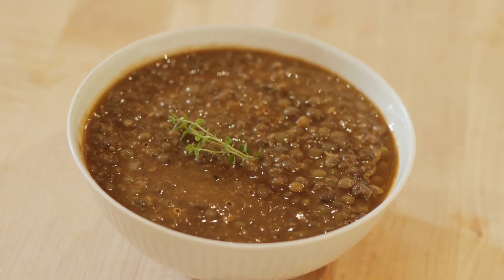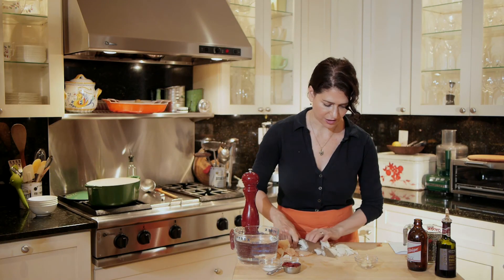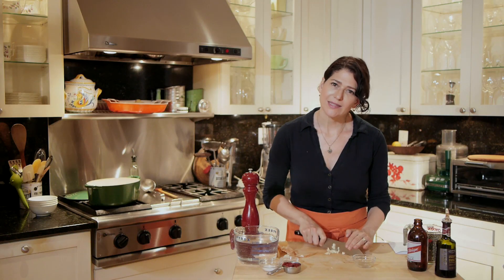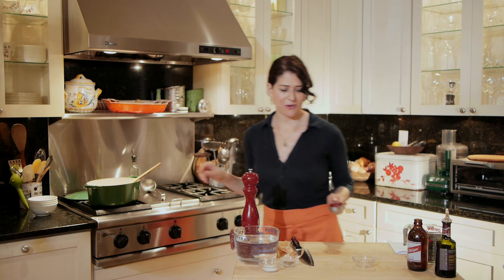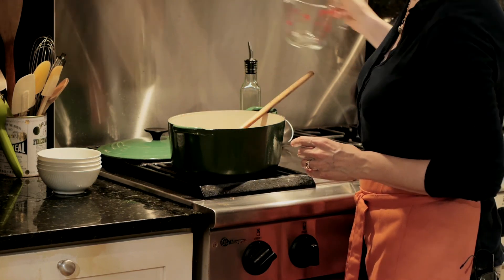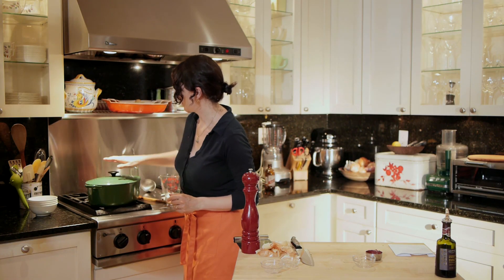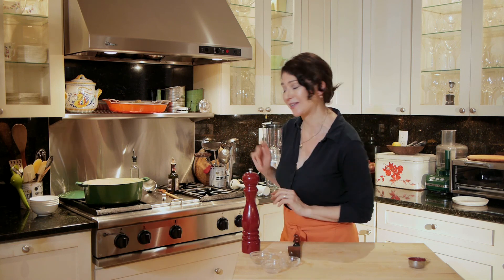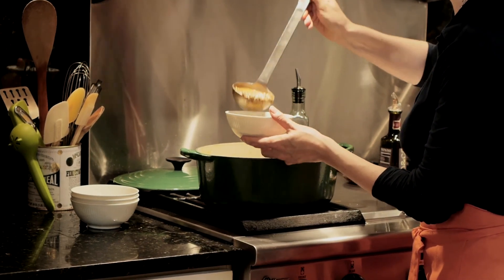Lentil Soup Made With Balsamic Vinegar & Tomato Paste : Mouthwatering Delights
Lentil soup made with balsamic vinegar and tomato paste will have a heavier texture and a nice, rich flavor that you've come to know and expect. Learn about lentil soup made with balsamic vinegar and tomato paste with help from an experienced writer, editor, and recipe developer in this free video clip.

Bio: Liza Schoenfein, author of the blog, "Life, Death & Dinner," is an experienced writer, editor, and recipe developer with a focus on food, family, and lifestyle.

Series Description: You don't have to be a professional chef to eat world-class food each and every night of the week. Make mouthwatering delights right in your own home with help from an experienced writer, editor, and recipe developer in this free video series.